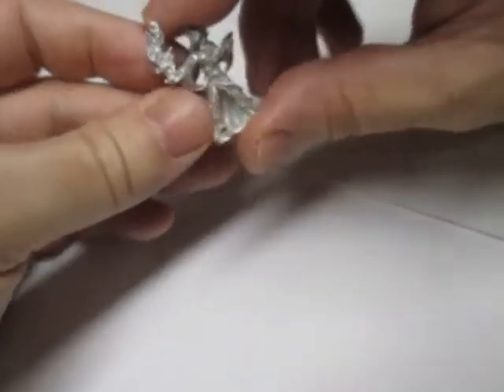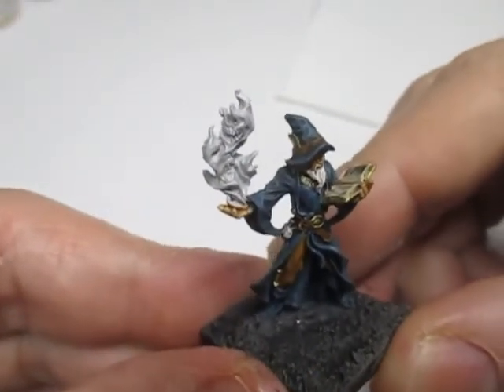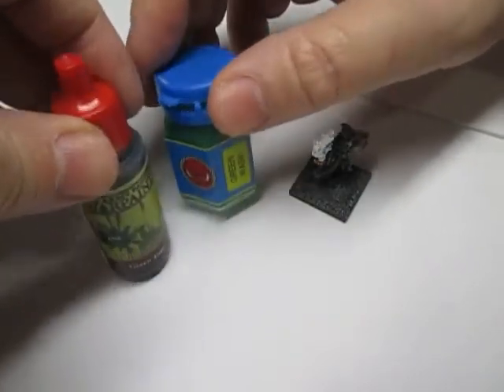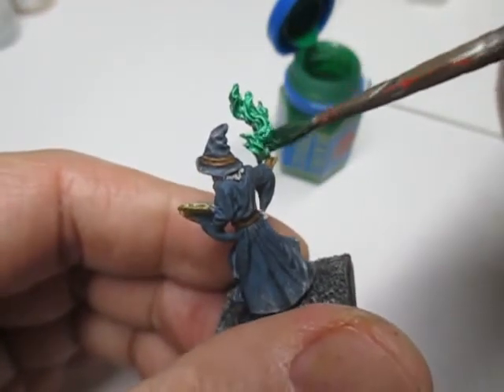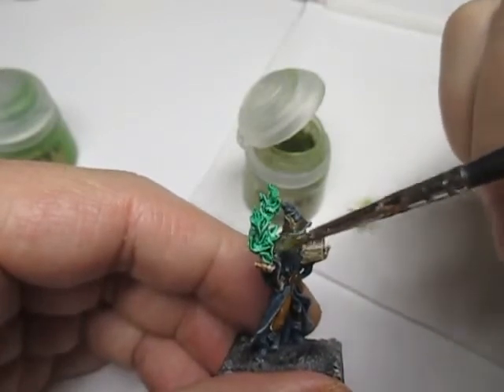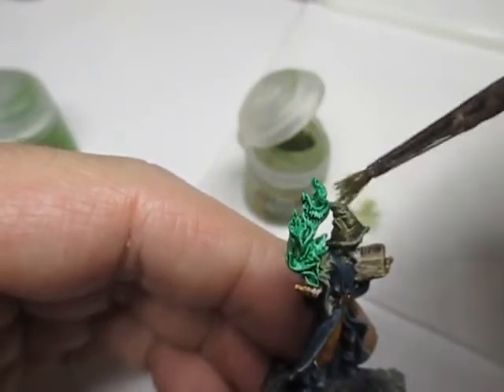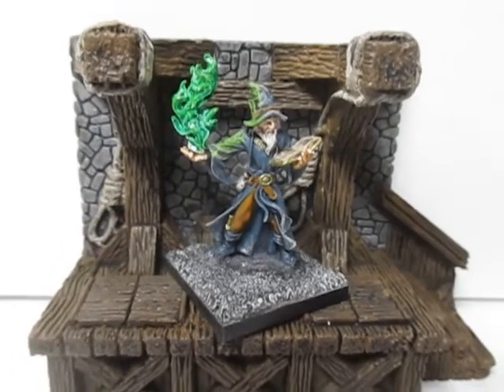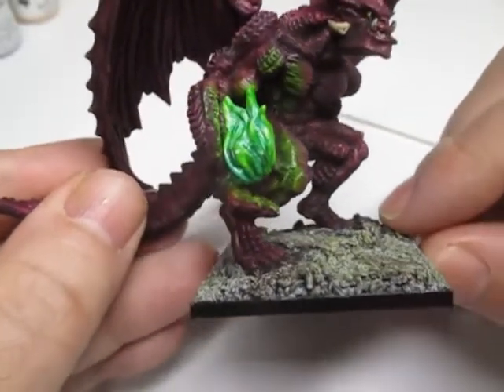Painting Magical Effects on Reaper Miniatures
In this video, I show you how to paint magical effects on Reaper Miniatures.  This technique can be used for many different miniatures including wizards (as I demonstrate here) demons, necromancers and many other magic-wielding characters.